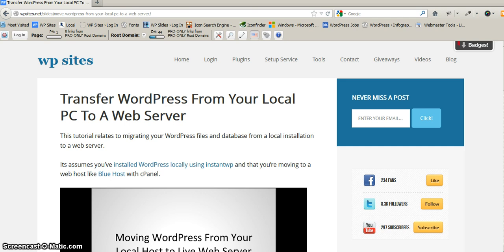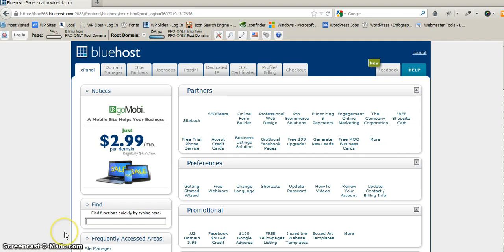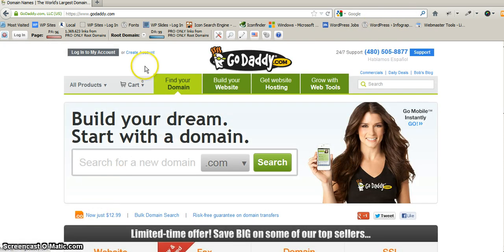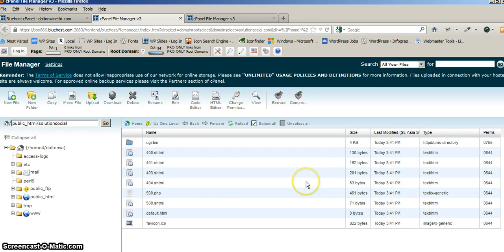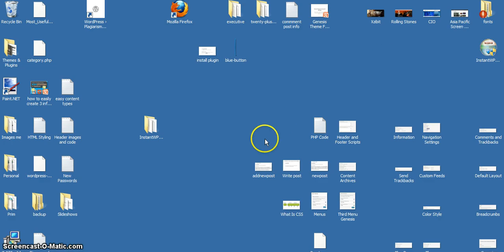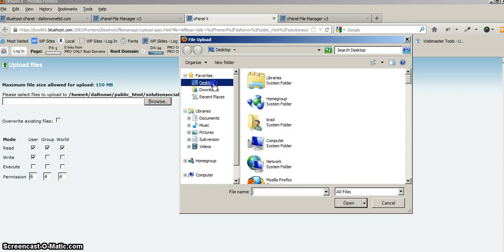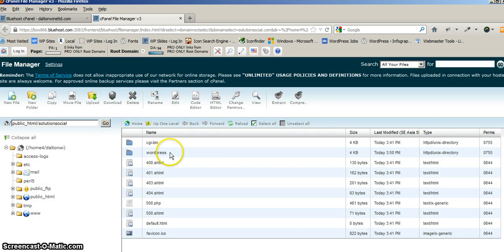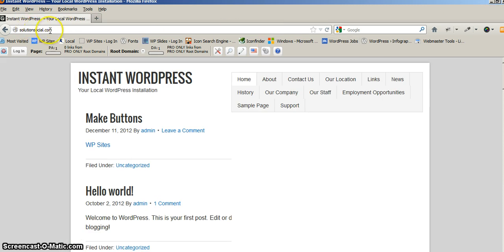Transfer WordPress To Web Server From Local Host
Learn how to easily migrate your WordPress files and database from any server (Live or Local) to a new web server or hosting setup. Move your database without risk breaking any url links.